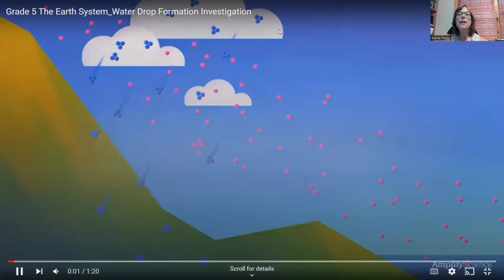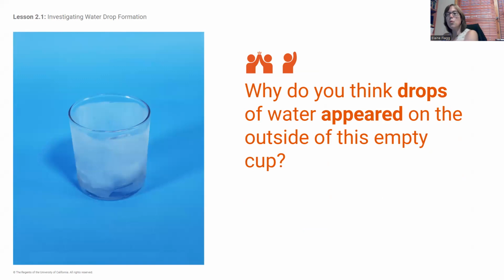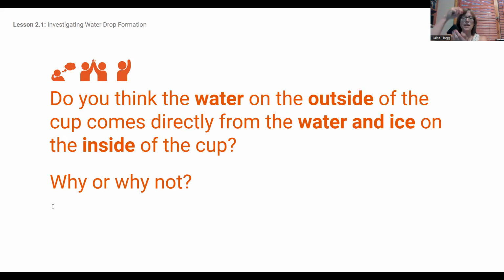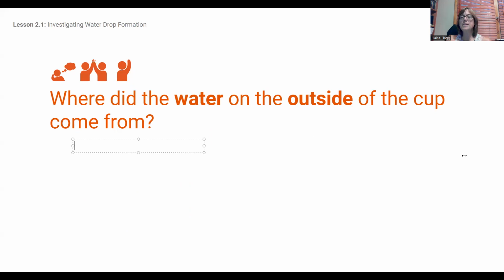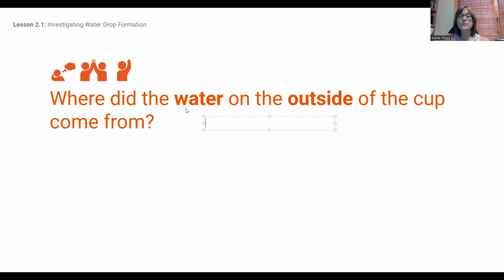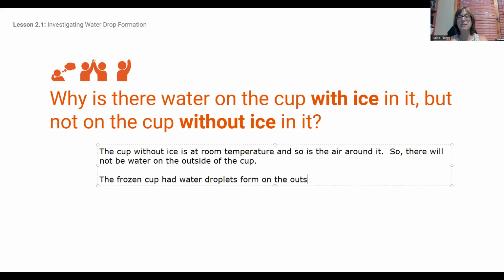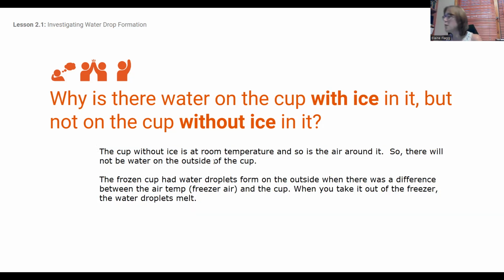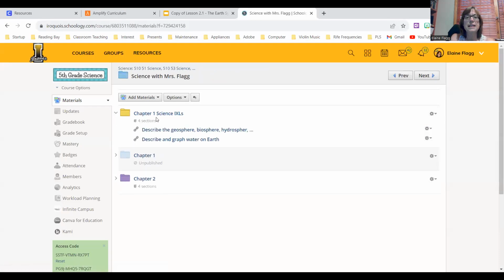Science Lesson 2.1